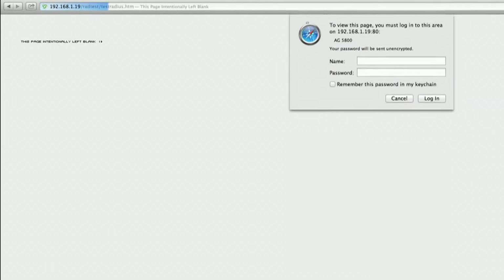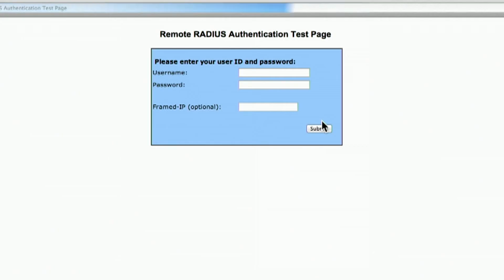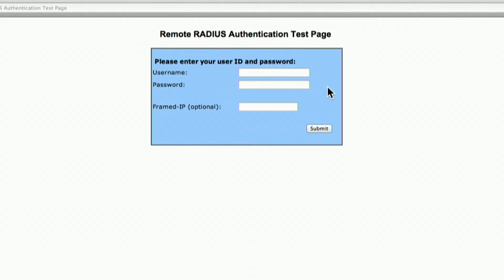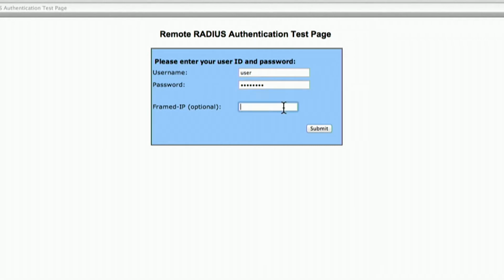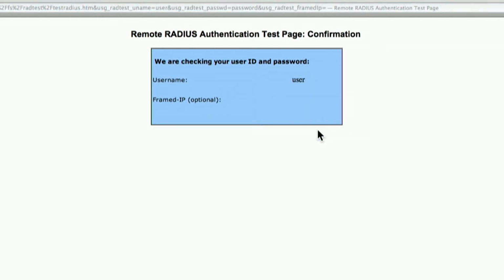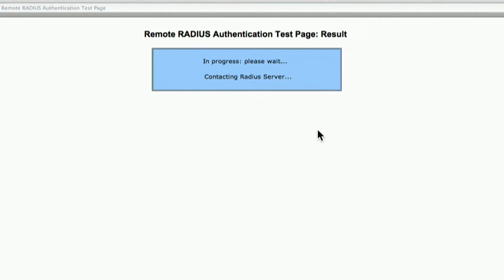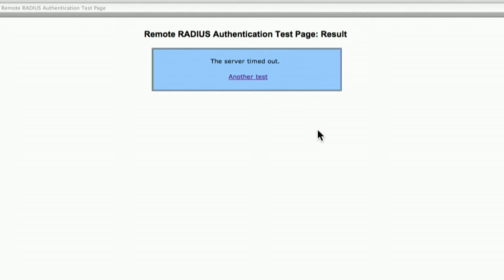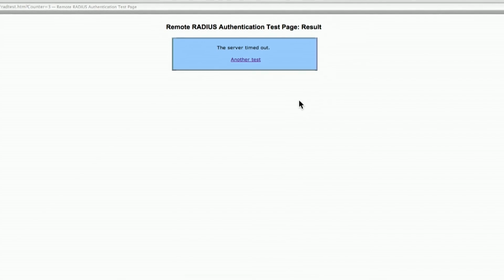AG - How to Use The Remote Radius Login Feature